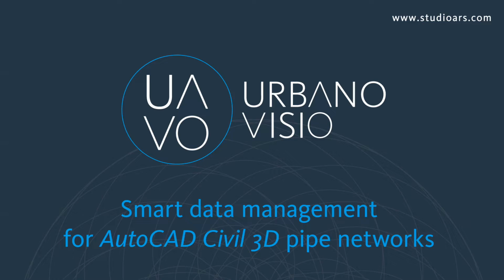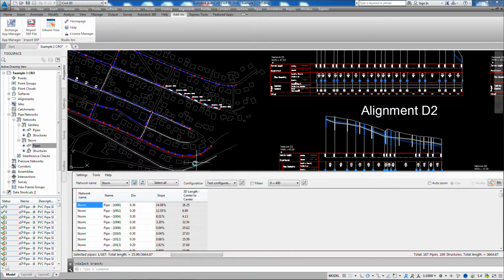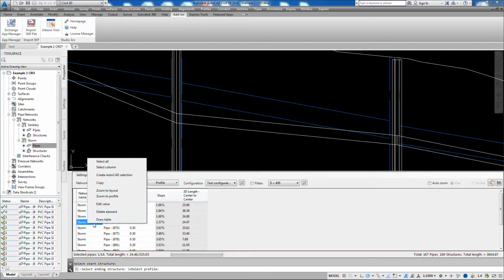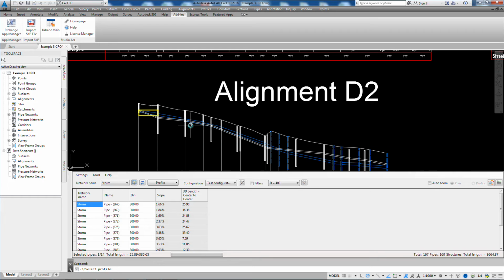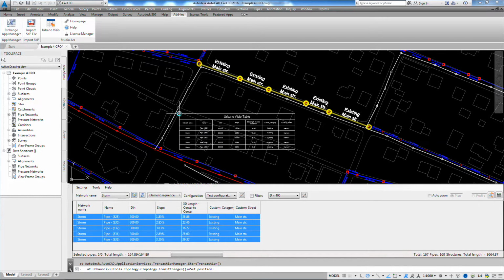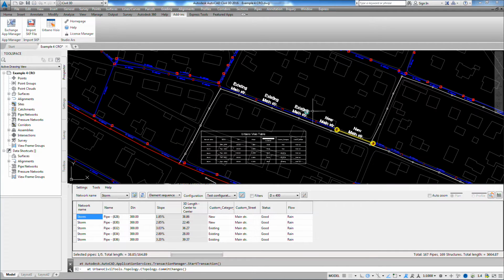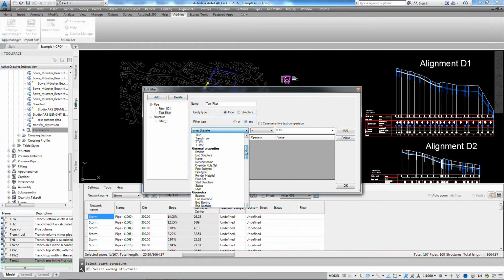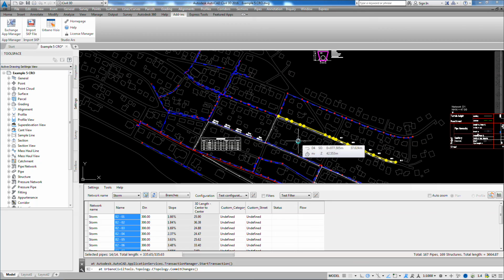Urbano Visio: Getting started with the basics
Learn how Urbano Visio can help you find and edit pipe network data in Autodesk Civil 3D

Highlights:
01:04 Creating data configurations
03:18 Using selections
08:02 Editing pipe and structure data
17:17 Using label expressions with your data configurations
20:14 Using data filters